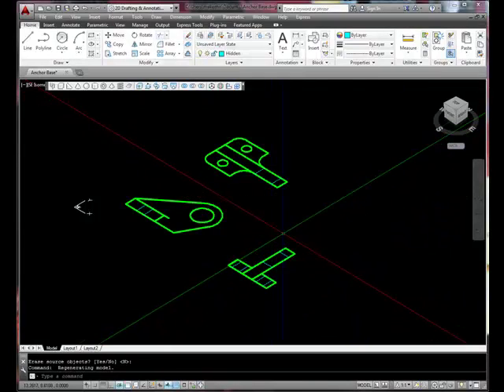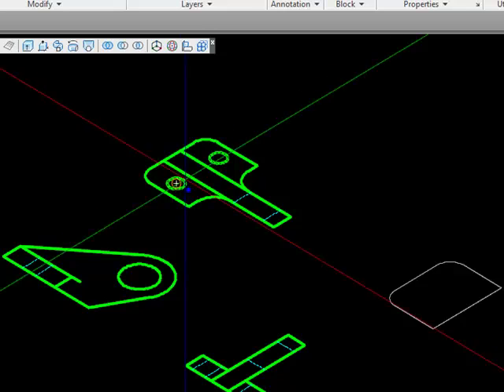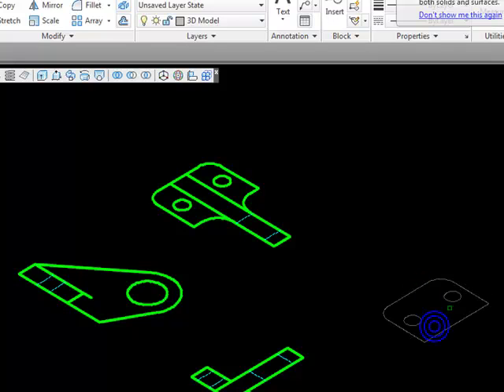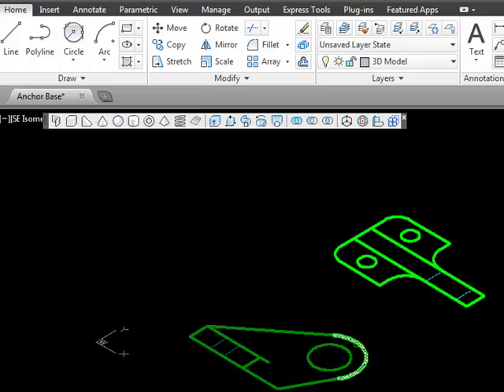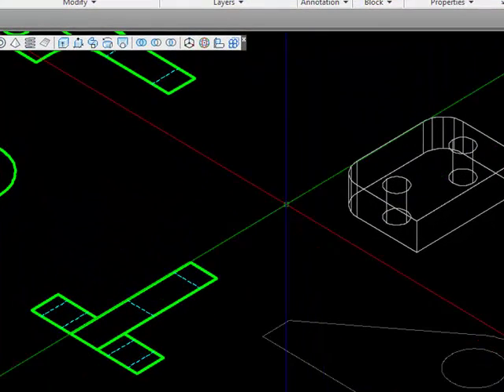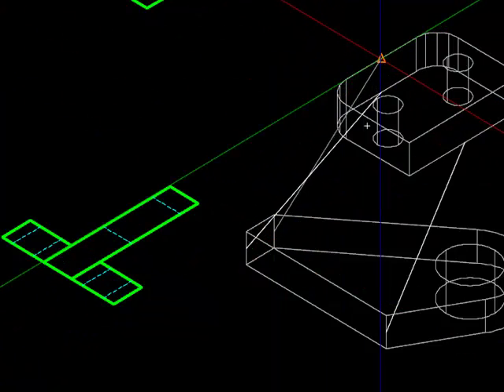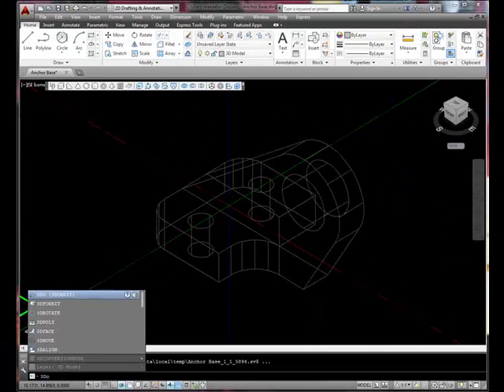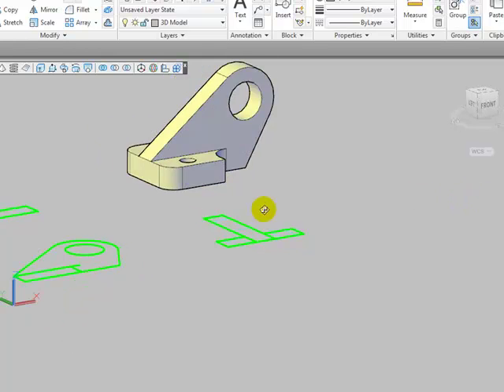Anchor Base 3D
Demonstration of how to make a three-dimensional model from an existing 2D drawing.